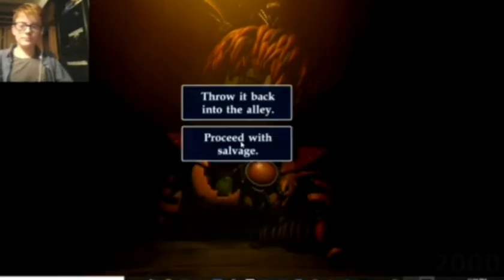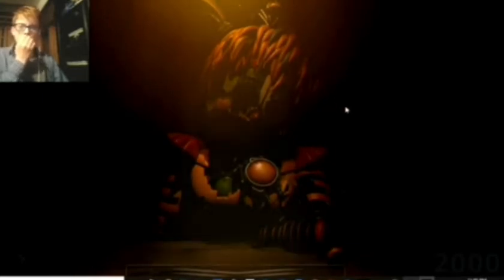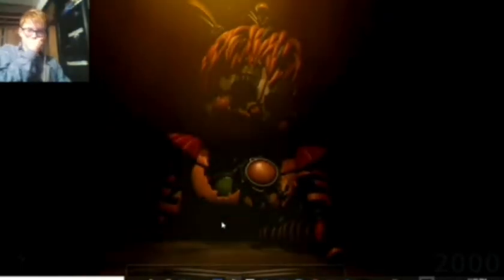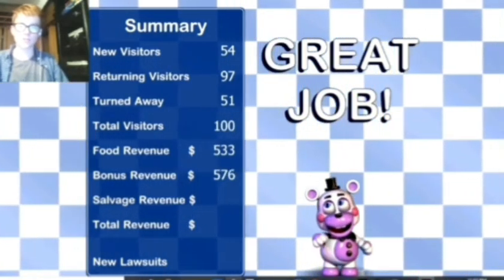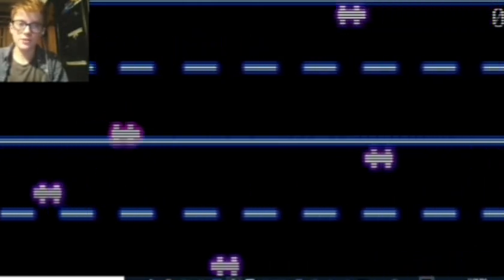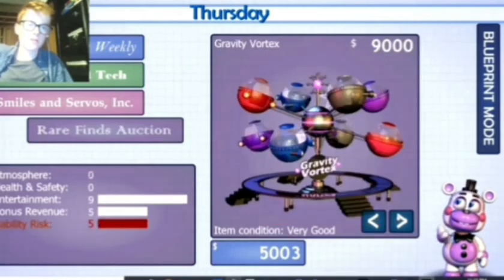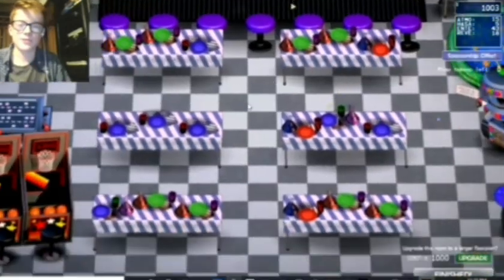this is so stressful F.N.A.F 6 #3